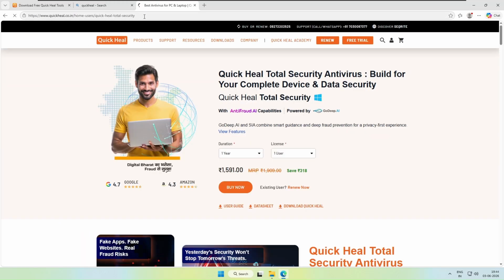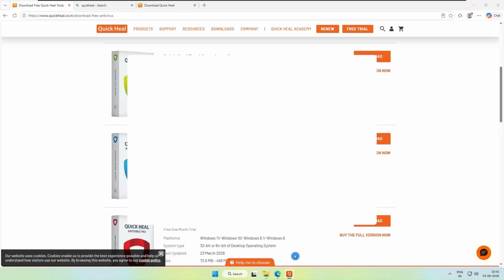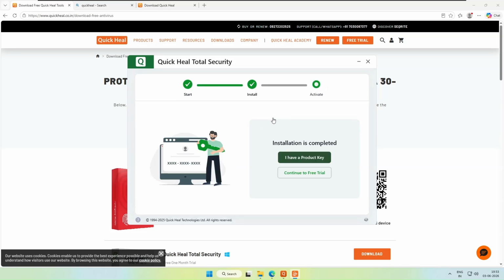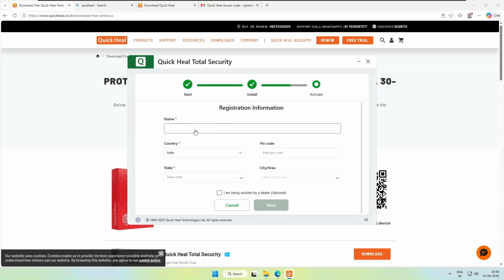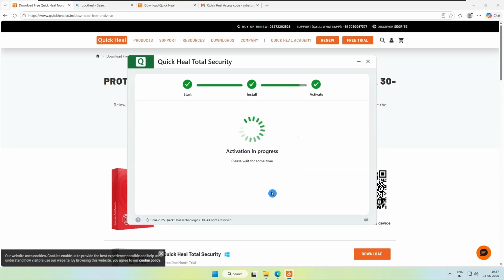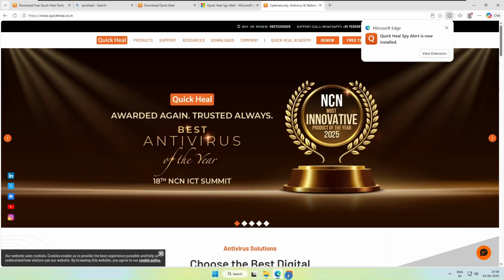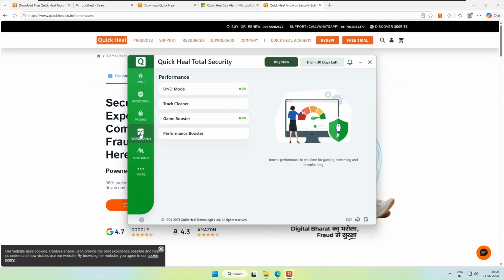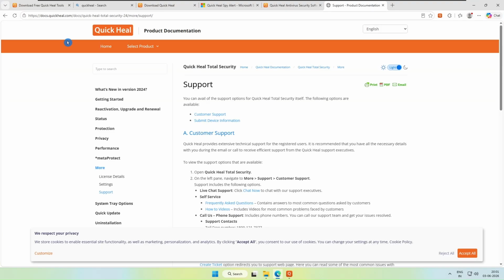Quick Heal Total Security Download & Installation Guide | Full Setup + Features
In this video, we cover:

✅ Downloading Quick Heal Total Security
✅ Installation Process
✅ Product Activation
✅ Initial Security Configuration
✅ Real-Time Protection Settings
✅ Web Security Features
✅ Ransomware Protection
✅ Safe Banking Protection
✅ Firewall Features
✅ Performance Optimization
✅ Best Security Practices

This tutorial is suitable for beginners, students, home users, and IT professionals looking to secure their Windows PC.

quick heal
quick heal total security
quick heal antivirus
quick heal installation
quick heal setup
quick heal activation
quick heal tutorial
how to install quick heal
quick heal review
quick heal features
total security antivirus
windows antivirus
cyber security
malware protection
ransomware protection
internet security
pc security
quick heal 2026
quick heal total security review
quick heal download
best antivirus
cyber bruh army
windows security
antivirus tutorial